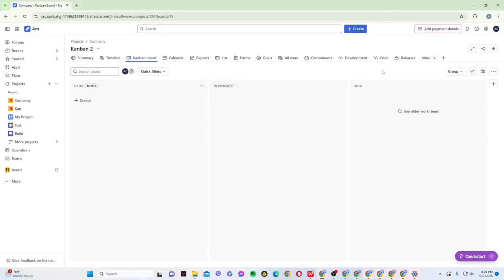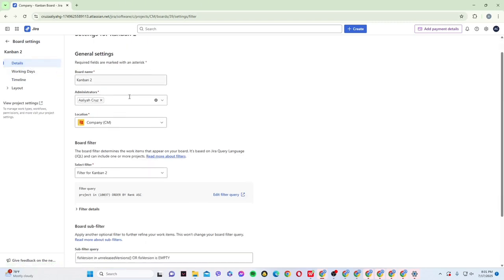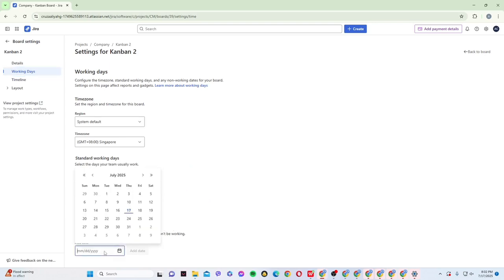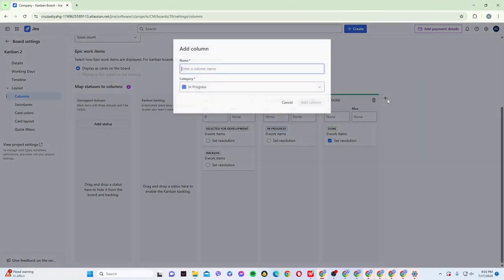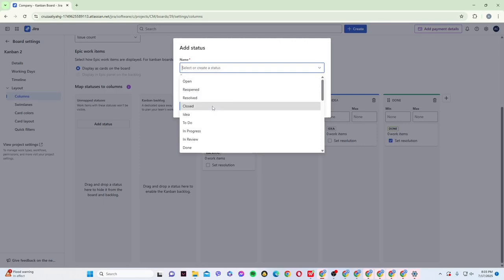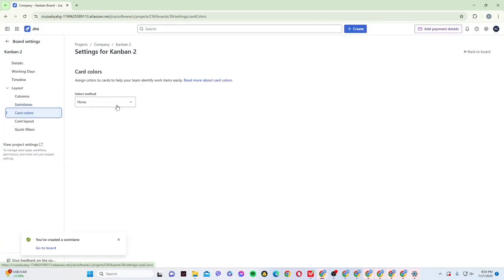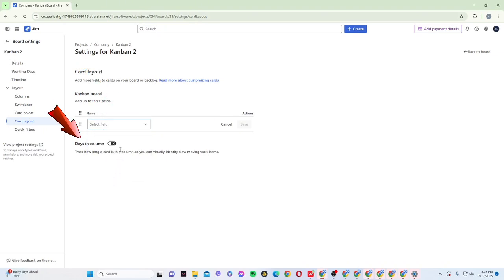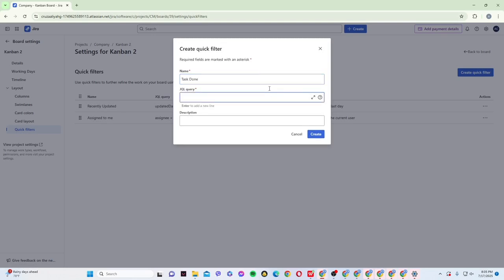How to Configure Kanban Board on Jira 2025 (Detailed Guide)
Want to customize your Jira board to match your team’s workflow? In this tutorial, you’ll learn how to configure a Kanban board on Jira — so you can visualize tasks, streamline processes, and manage work-in-progress more effectively.

We’ll walk you through:

    Accessing and customizing your Kanban board settings

    Configuring columns, swimlanes, and issue statuses

    Adding filters, quick cards, and WIP limits

    Best practices for workflow mapping and team visibility